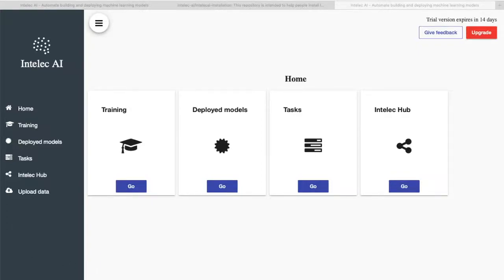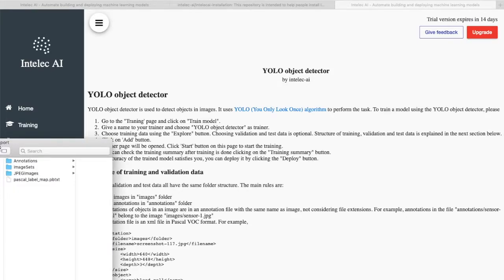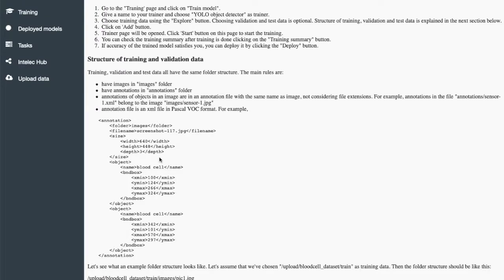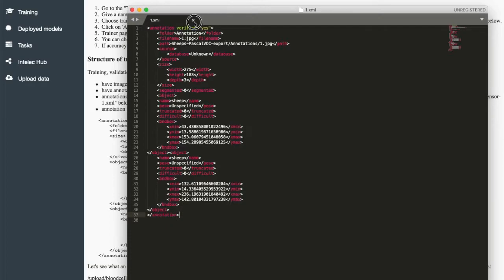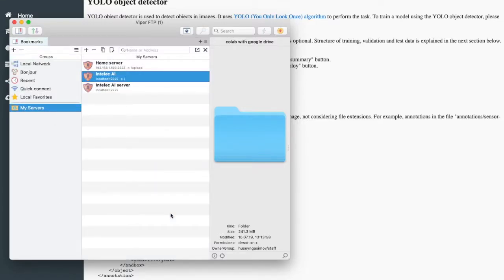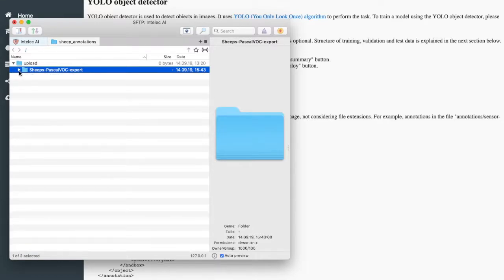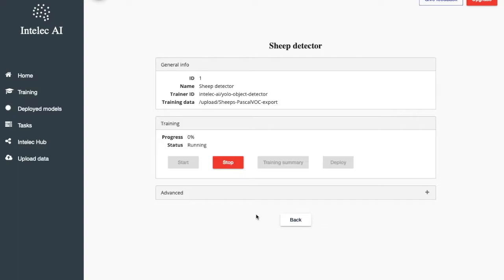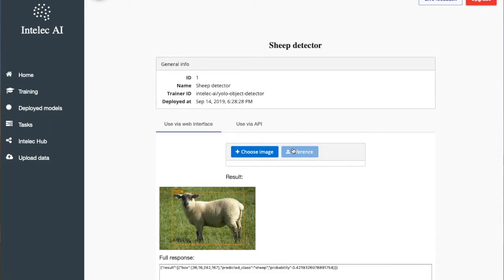How to train an object detector without writing any code (step by step guide)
This demo shows how to train an object detector from scratch without writing any code.